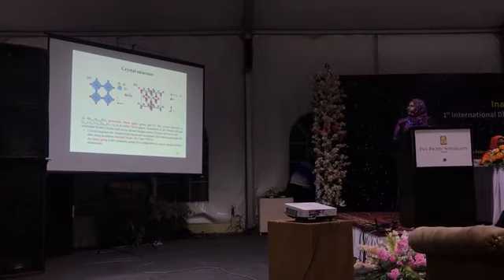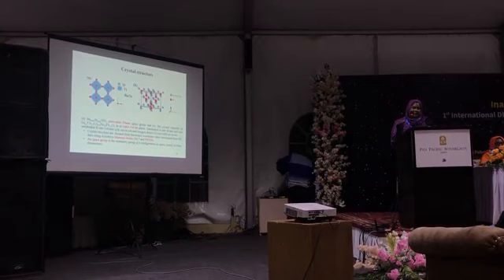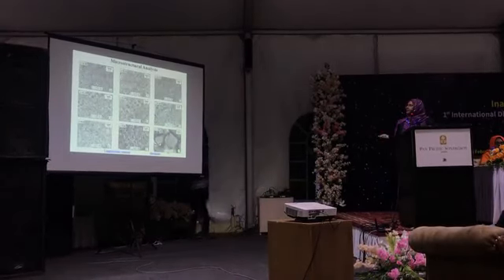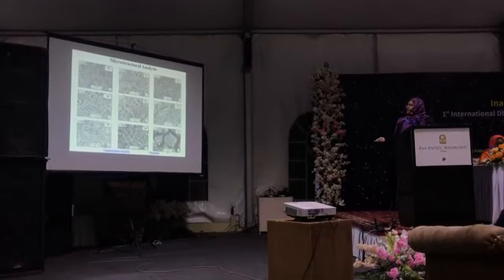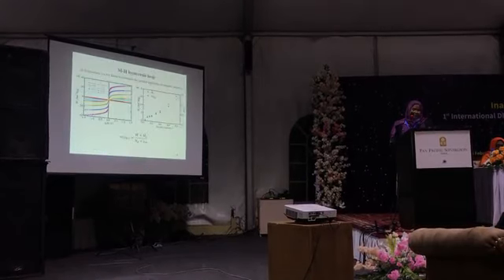Presenting my research work on an International Conference.